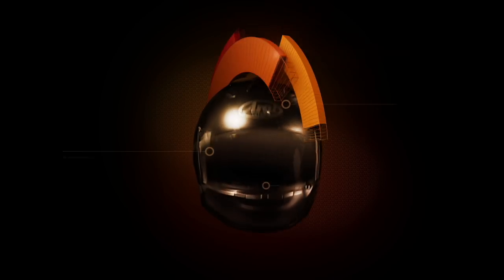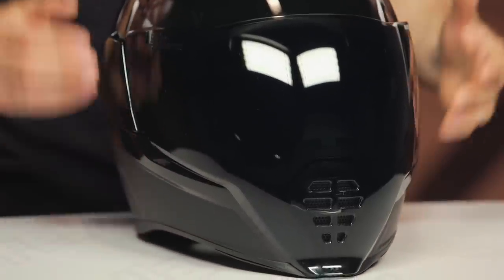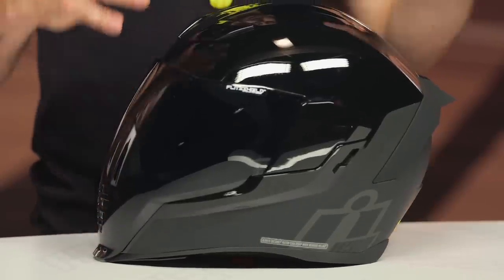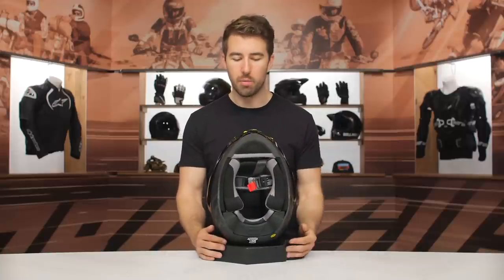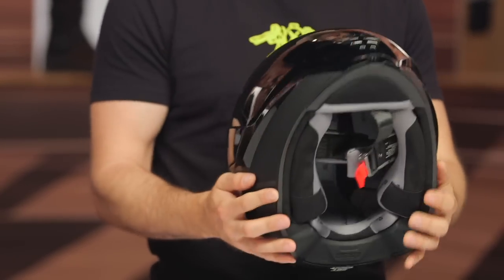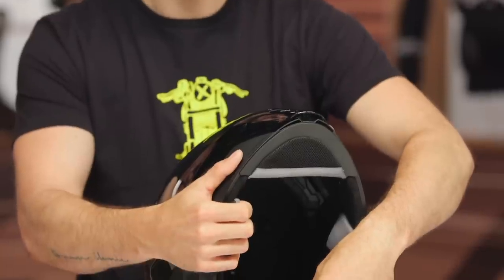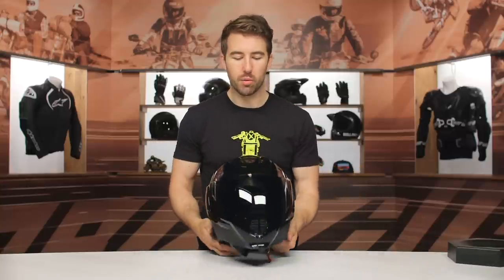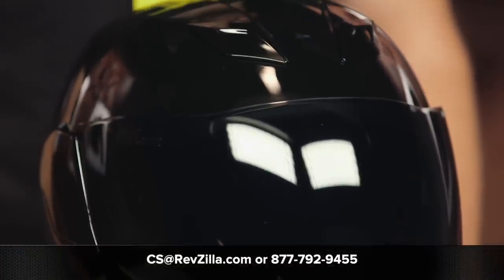Icon Airflite MIPS Stealth Helmet Review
Please welcome the first ICON helmet to feature the MIPS Brain Protection System, which reduces harmful forces under impact. The MIPS technology is tucked away inside the familiar Airflite polycarb shell, which features oversized intake and exhaust ports, an inner sun shield, and a removable Hydradry moisture wicking liner. Meets or exceeds the following: DOT FMVSS 218 (US), ECE 22-05 (EUROPE), SAI AS1698 (AUSTRALIA) and SG (JAPAN) safety and testing standards. Does not ship with SAI OR SG Certification stickers unless purchased from an authorized dealer in that country.